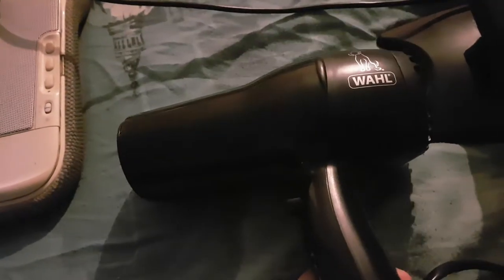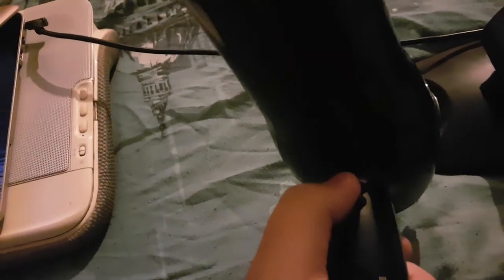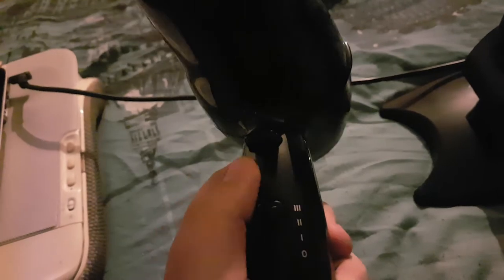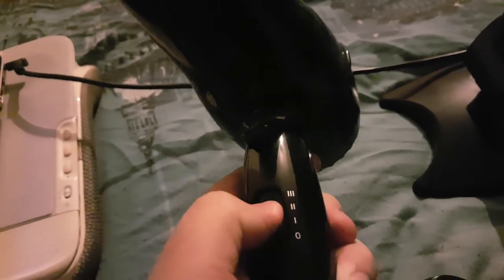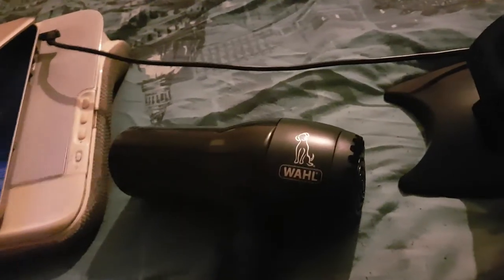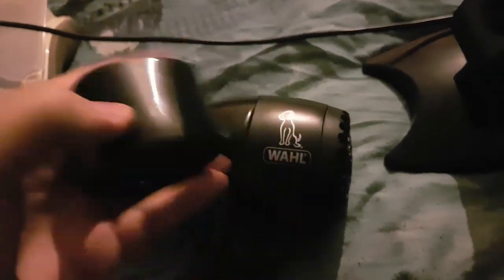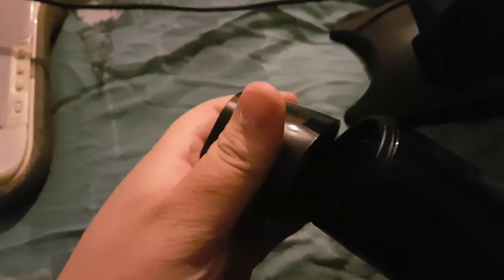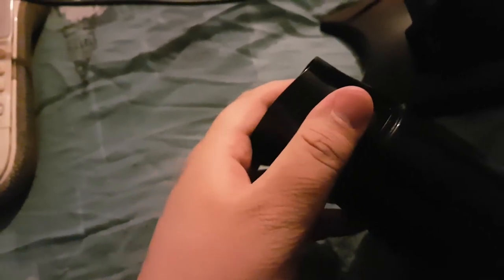Wahl Pet hairdryer demonstration video